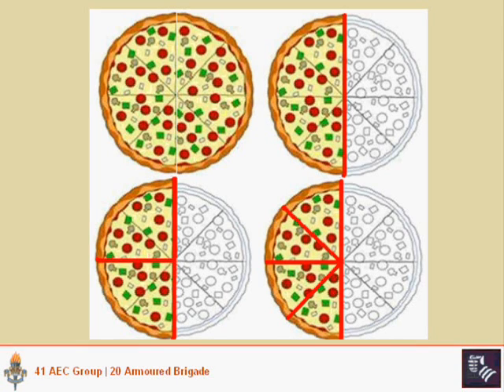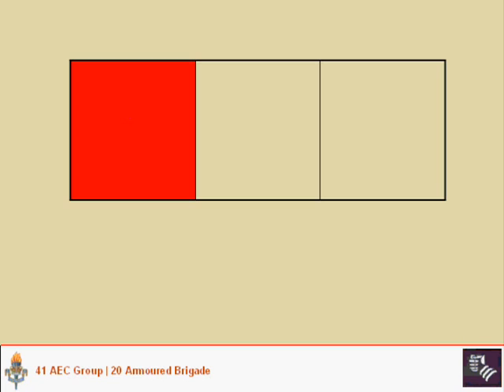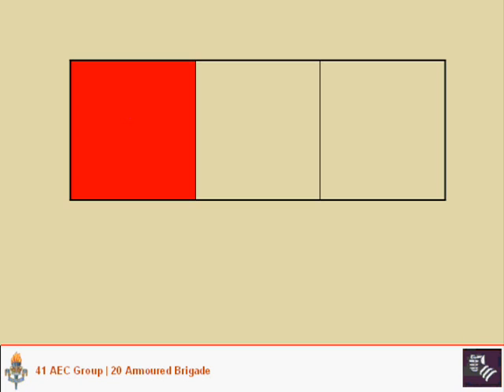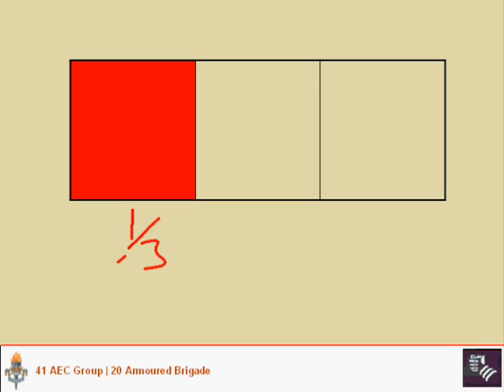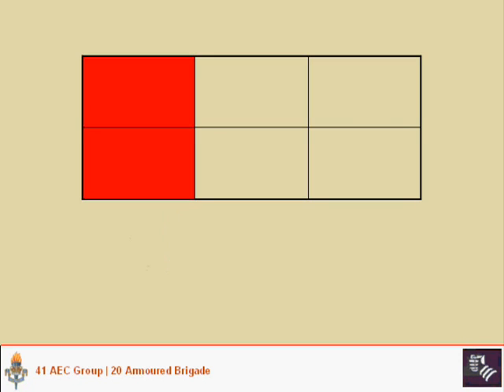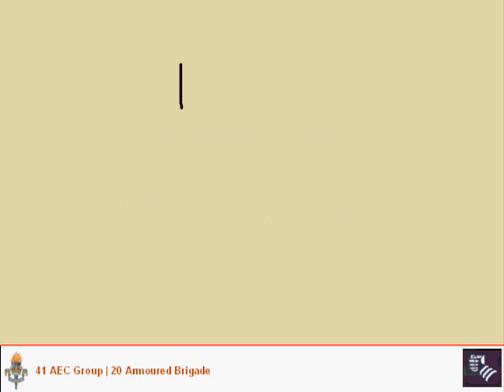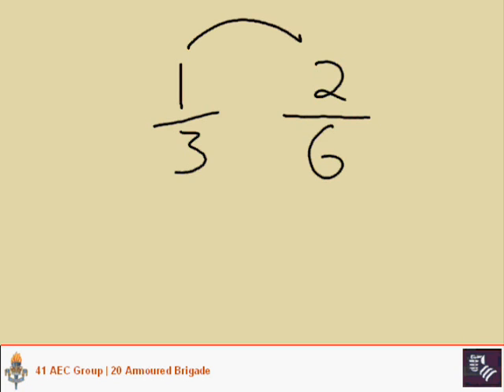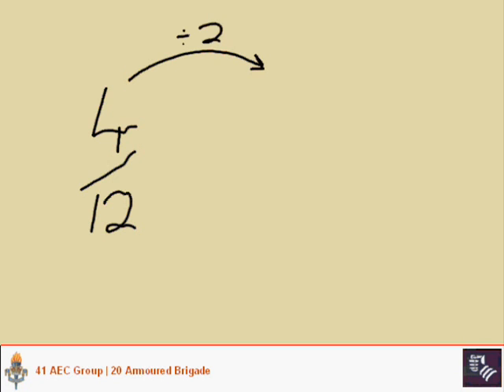FS Equivalent Fractions V1 1